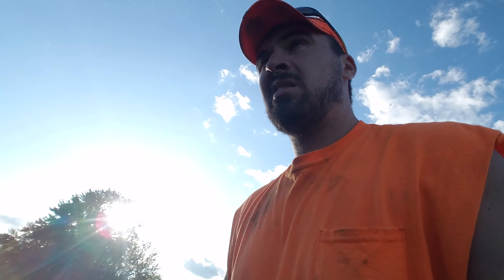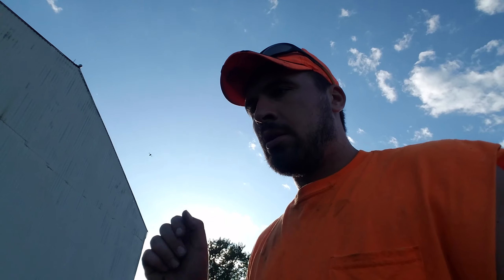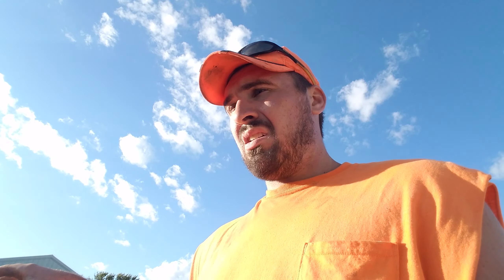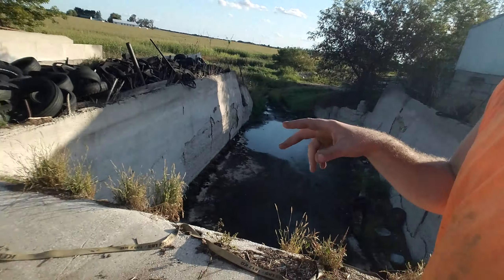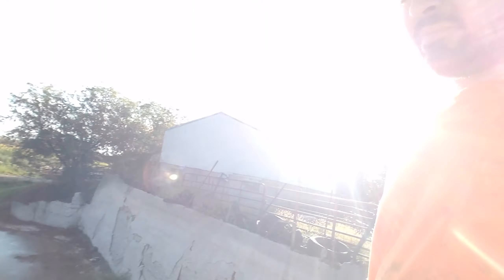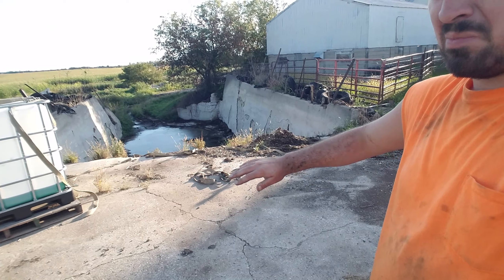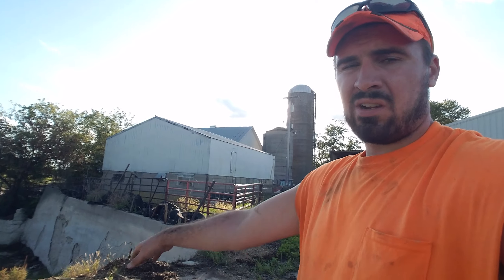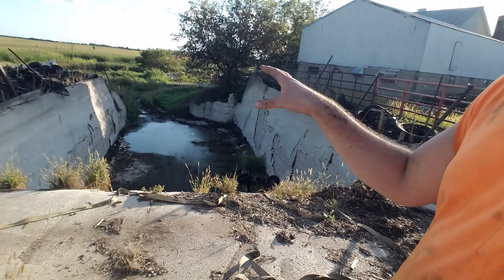Gearing up for corn silage..pit silos explained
We are ready to chop corn silage! I explain the plan for the next few days as we begin to enter fall.